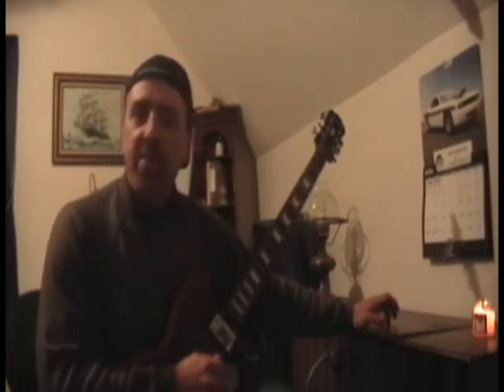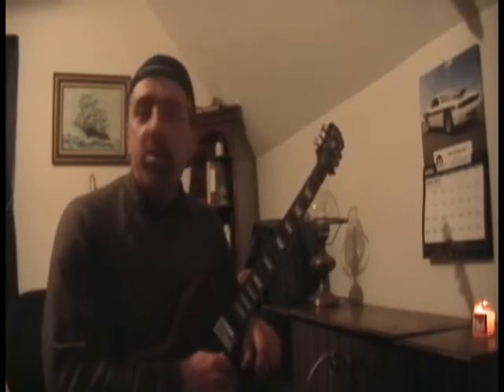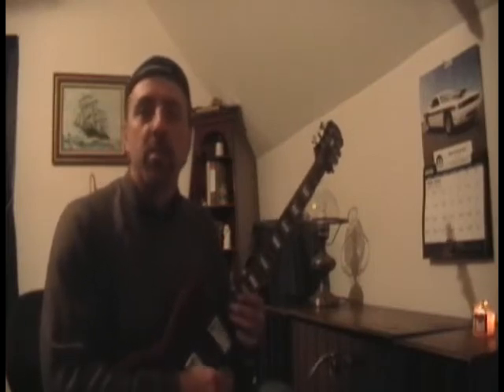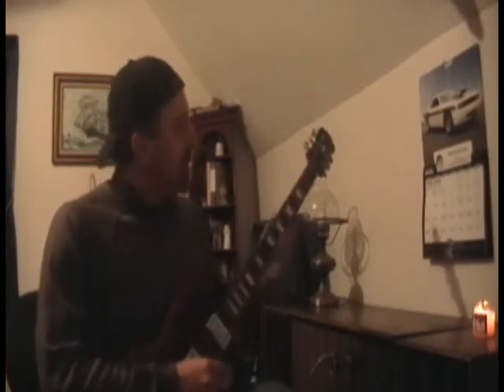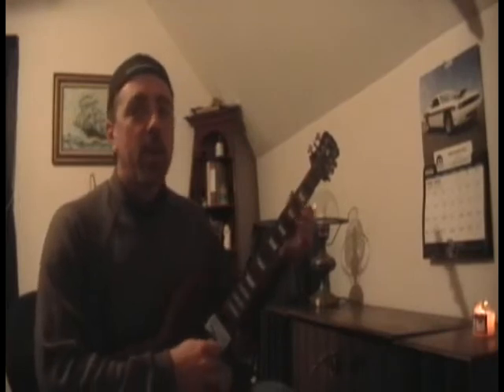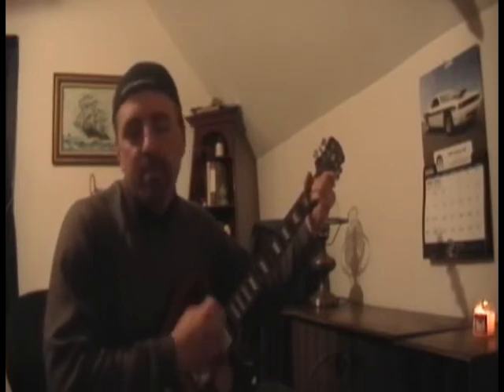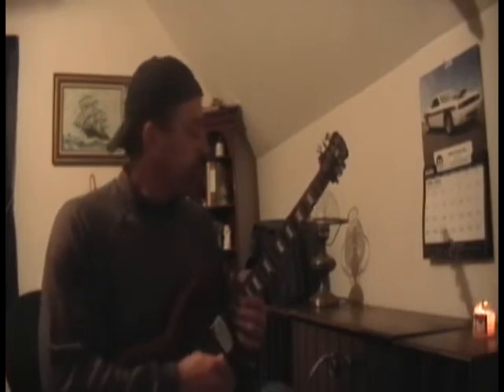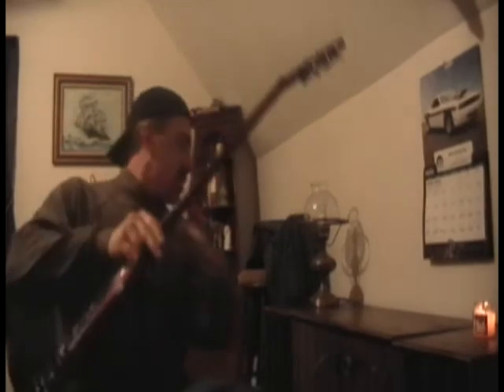Home made tube amp for guitar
Ya, I know, I have no guitar skills. But today I got a bug up my ass and decided I wanted a tube amp. Seems they're a billion $$ for a good one so I hit the local flea market and bought a 1962 Zenith home stereo system. Brought it home and started hacking it up. 8 hours later, I have a tube amp. Biggest draw back? A little silly to drag it around. Still have a bug or two to work out, but overall, it turned out very well! Check out the video.